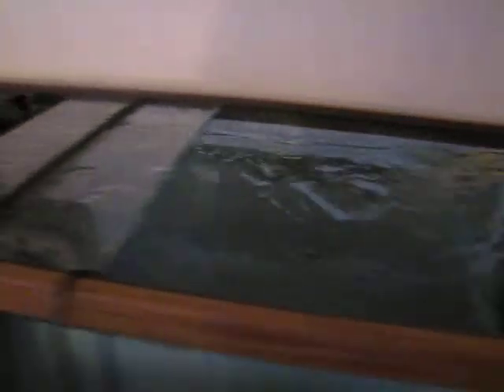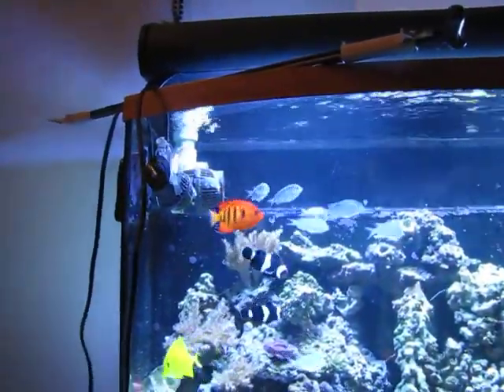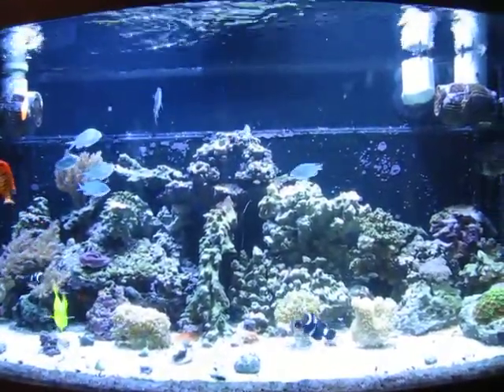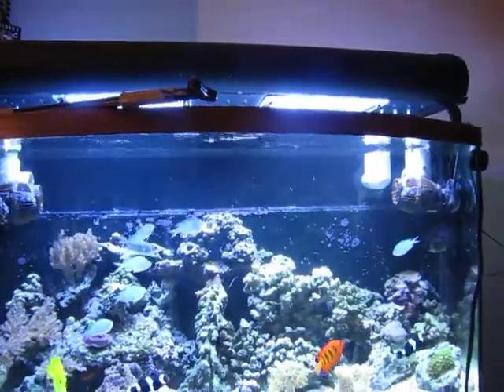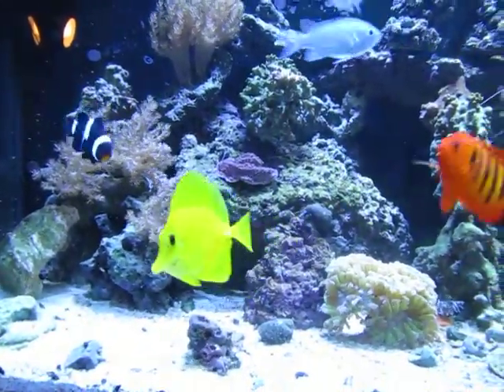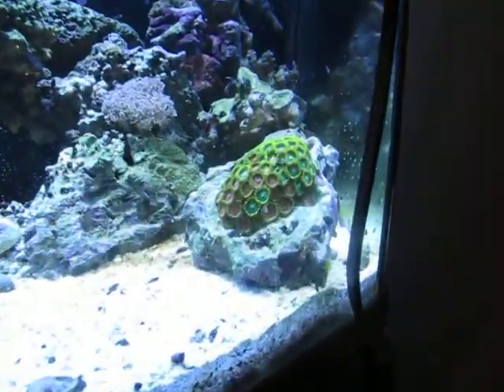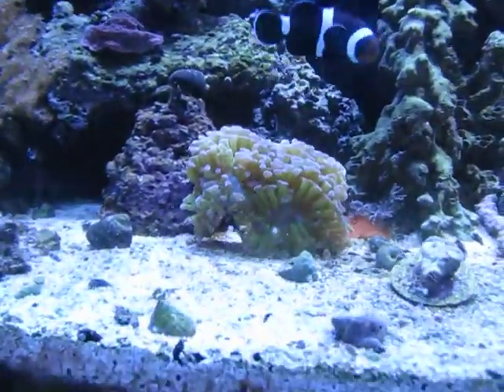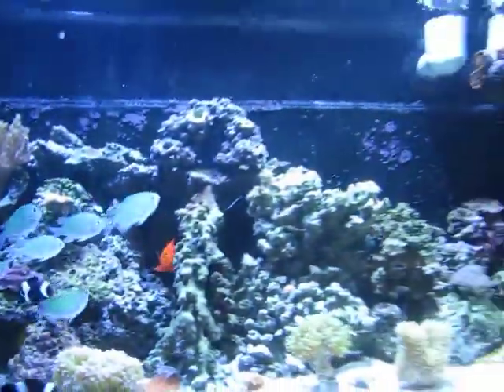MP40 Unboxing pt2 and 46 gallon bowfront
Short video showing the unboxing Vortech MP40w ES and my first reef tank 46 gallon bowfront that is 6 month old.